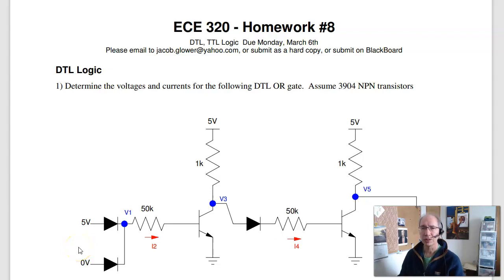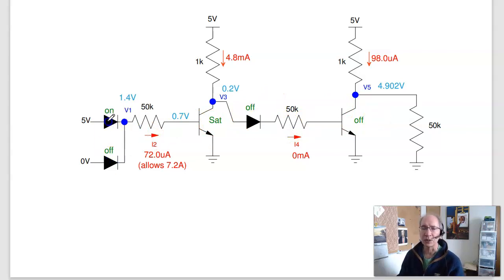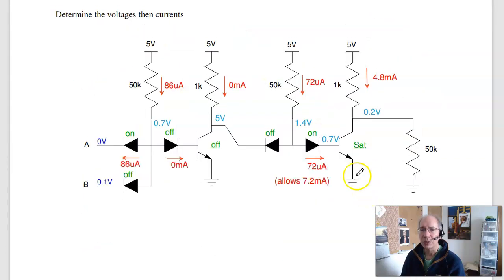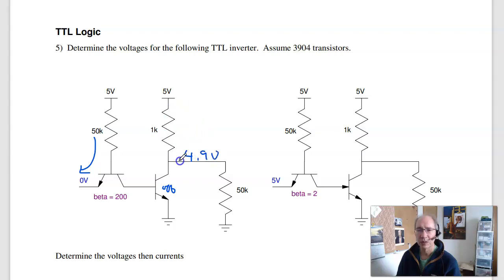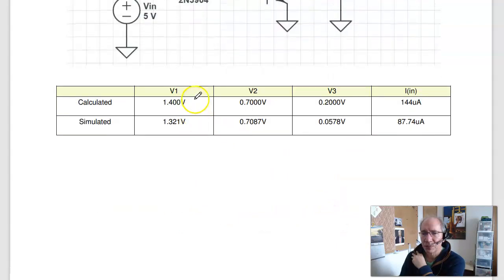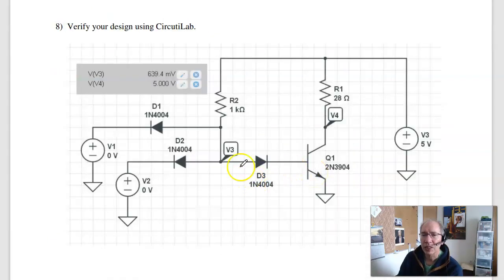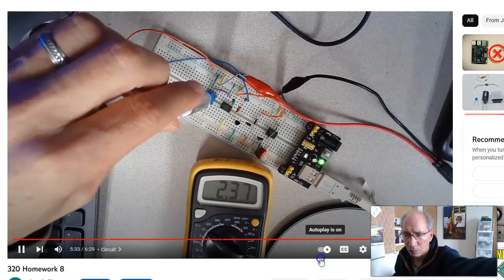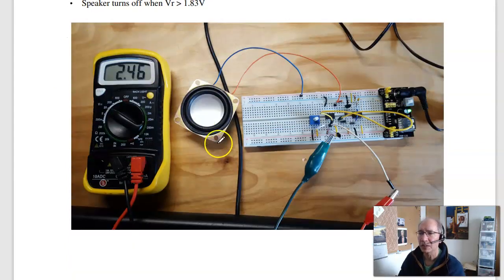ECE 320 Homework HW8 (Sp23)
Solutions to homework set #8 for NDSU ECE 320 Electronics I (DTL logic, TTL logic).    Please visit Bison Academy for corresponding lecture notes, homework sets, and YouTube playlist.